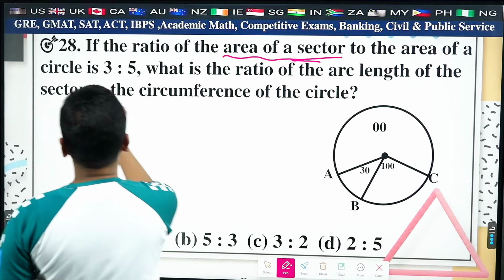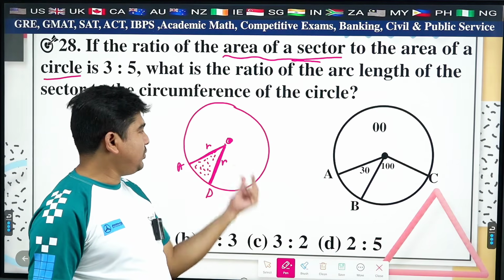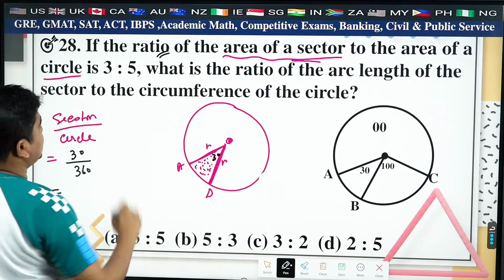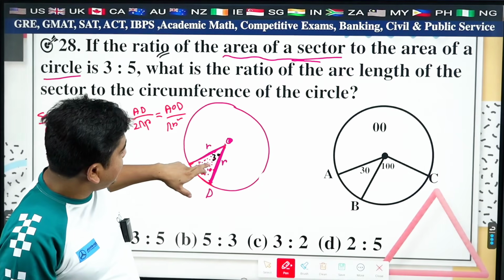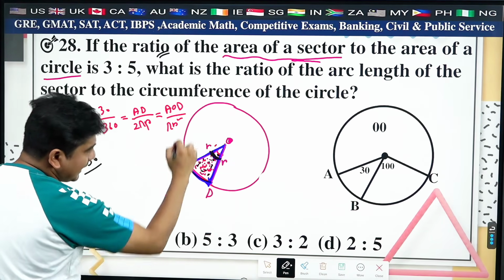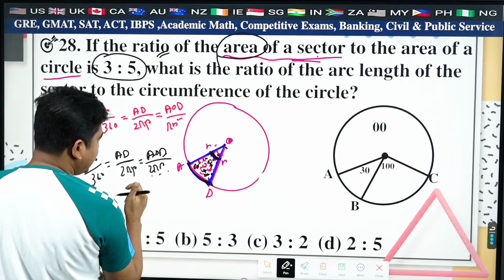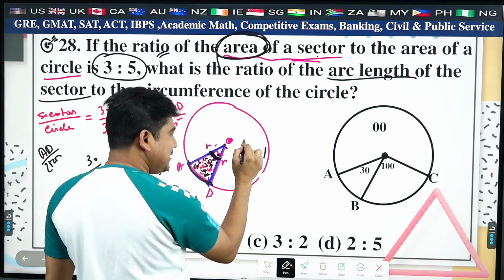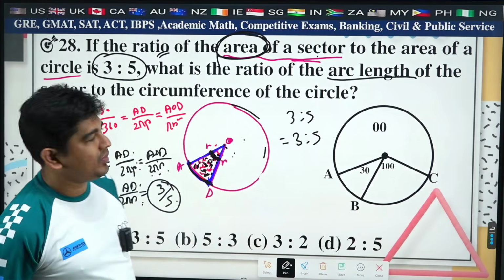Circle & Square Geometry Made Easy!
Learn area, perimeter, formulas, and smart problem-solving methods for students preparing for academic, admission, and competitive exams worldwide.

This class helps learners prepare for:

🇺🇸 SAT • ACT • GMAT • GRE
🇬🇧 Cambridge • GCSE • A-Level
🇨🇦 IB • CFAT
🇮🇳 UPSC • SSC • IBPS
🇵🇭 Civil Service
🇳🇬 Aptitude Tests
🇸🇬 Olympiad
🇦🇺 APS
🇳🇿 NCEA
🇮🇪 Leaving Certificate

Master Geometry with clear concepts, smart techniques, and exam-focused practice.

🎯28. If the ratio of the area of a sector to the area of a circle is 3 : 5, what is the ratio of the arc length of the sector to the circumference of the circle?

✅ Correct Answer: (a) 3 : 5

Explanation:
30⁰/360° = Sector Area/Circle Area = Arc Length/Circumference
Easy to say: in ratio of Sector vs Circle,
angle = area,  arc = arc, Area = area (ratio)

Again,
in ratio of Sector A vs Sector B
30⁰/100° = Sector Area 30 / Sector Area 100 = Arc 30 / Arc 100

At last,
In the same circle,
Sector area / Circle area = Arc length / Circumference = 3 : 5